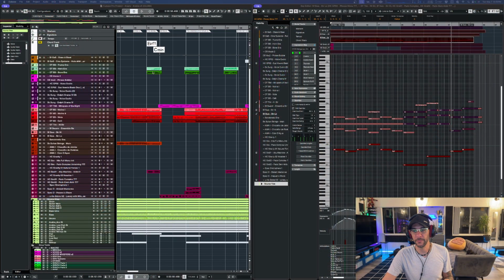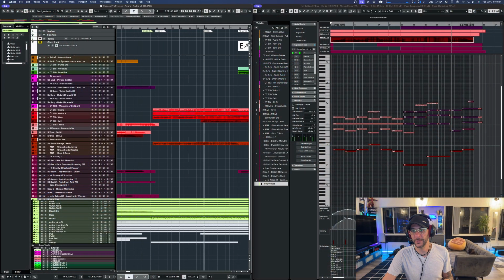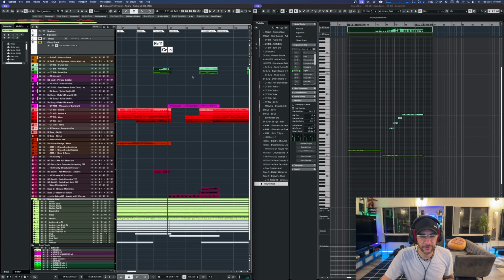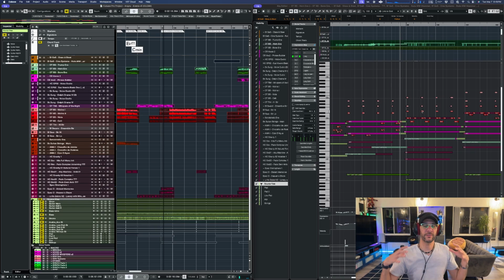Angra - Ep6 - Tide of Changes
Enjoy the 6th episode of this series, where I present my arrangements and orchestrations for the tracks on the album "Cycles of Pain" for the band Angra. This video is all about the emotional song "Dead Man on Display"